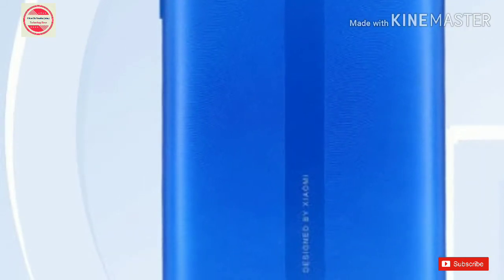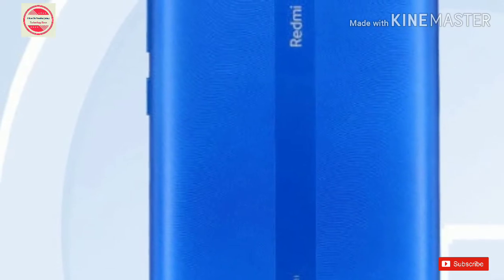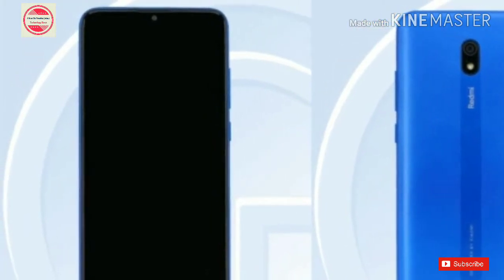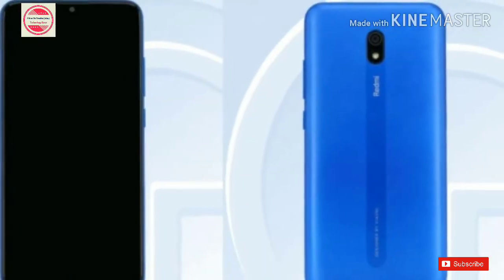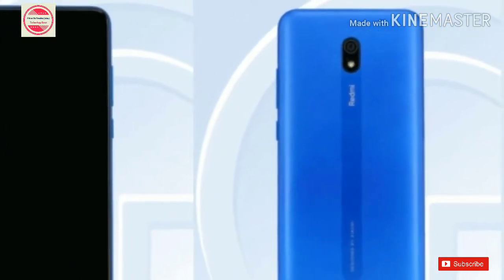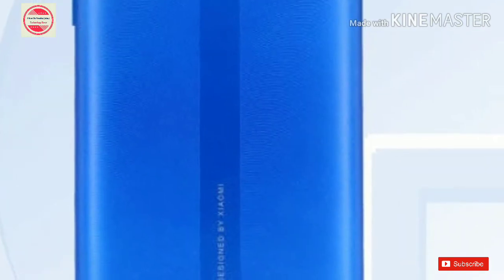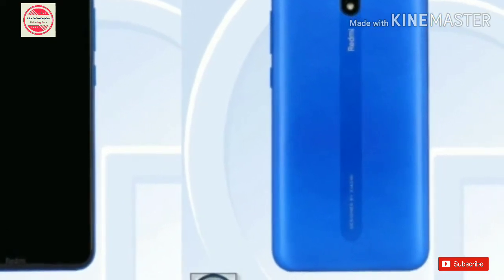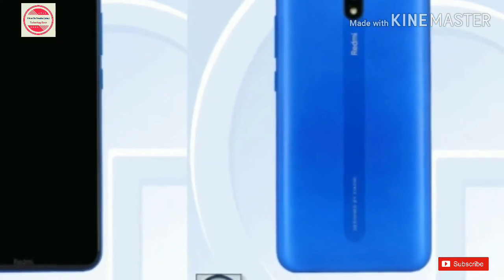Redmi 8A specifications revealed: 6.2-inch HD+ display, 4GB RAM, 5,000mAh battery, and more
Redmi 8A specifications have been revealed via a TENAA listing, which yesterday had shown the design of the smartphone. The budget Redmi 8A upgrades over its predecessor include a bigger display, beefier battery, a new 4GB RAM option, and more storage than ever on an 'A' series device. The smartphone was recently spotted on the website of Thai certification authority NBTC, so its launch should not be too far way. With the leaked specifications and images, we have a fuller picture of what to expect from the Redmi 8A, though the processor is still unknown.